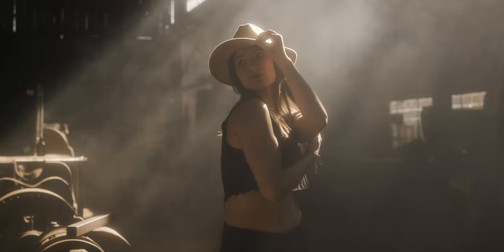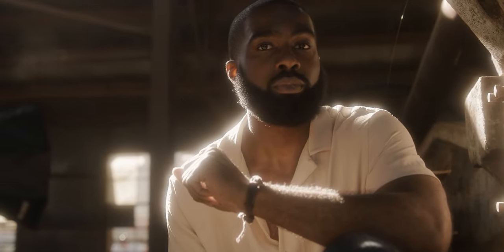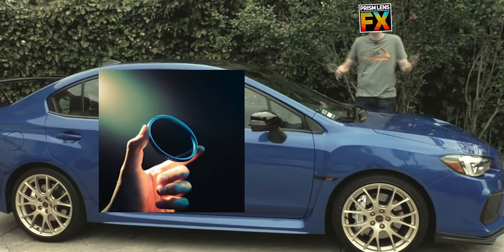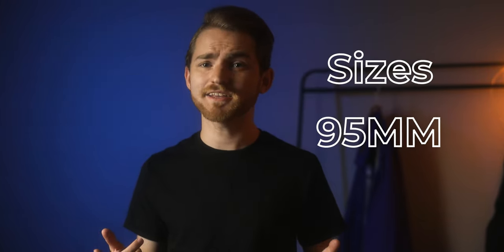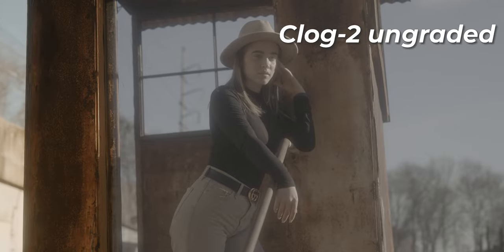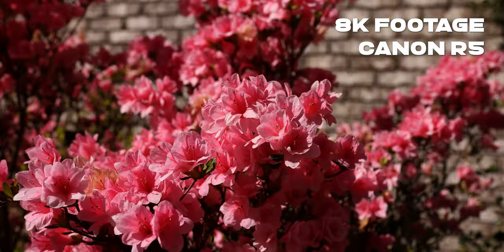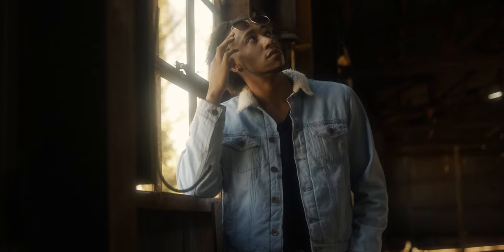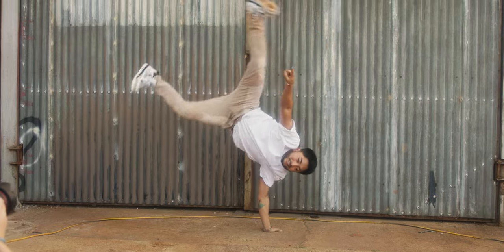Prism Lens FX CineSoft Filter Review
The Music I use - Exceptional for Commercial work and content creation!
In this video, we take a look at the new CineSoft Filter from Prism Lens FX in ½ Strength in 2023!
All test footage was shot on the Canon C70 in CanonLog2(CLOG2).
What’s in my Camera Bag:
Canon EOS C70:
Canon EOS R5:
RF-EF ADAPTER:

MICROPHONE(It’s so amazing!) - Sennheiser MKE 600:
LIGHT - Apurture 300D:
Softbox:
Similar Tripod(Mine is the Viltrox version):

Do you own the Prism Lens FX CineSoft 1/2 filter or are you thinking of buying one?
What do you think of this filter for videography and photography?
I’ll be replying to as many comments as I can.